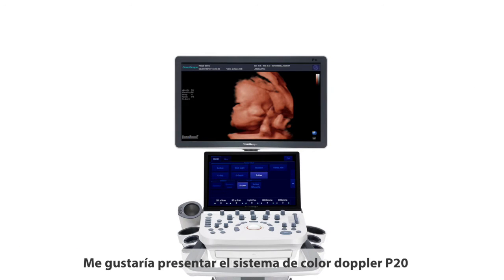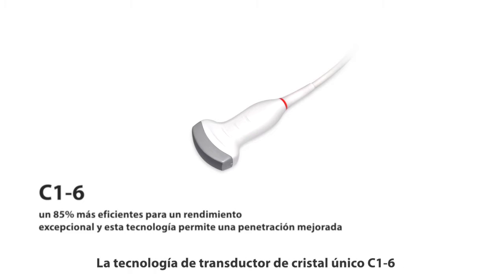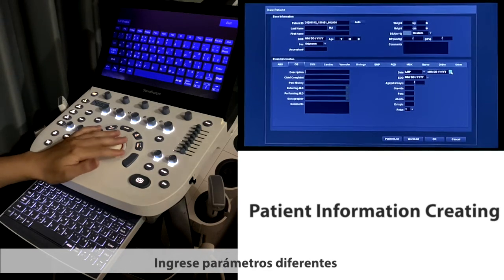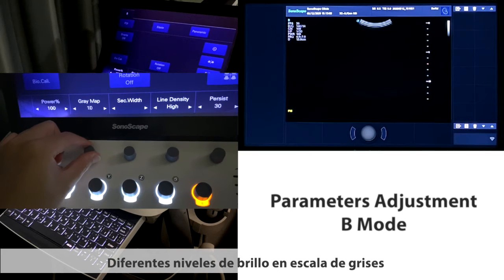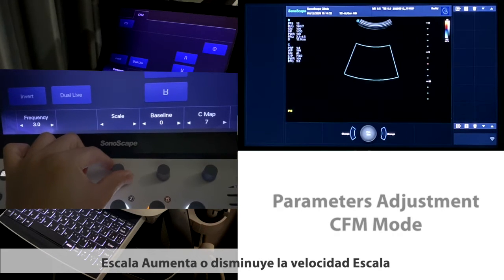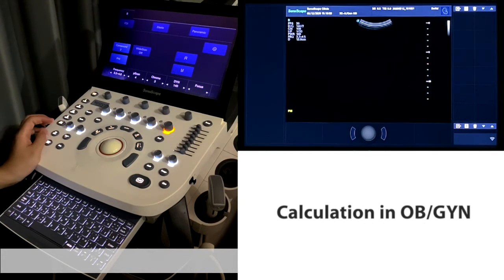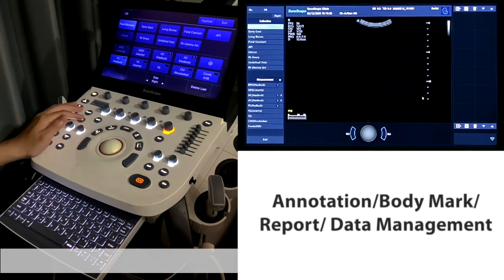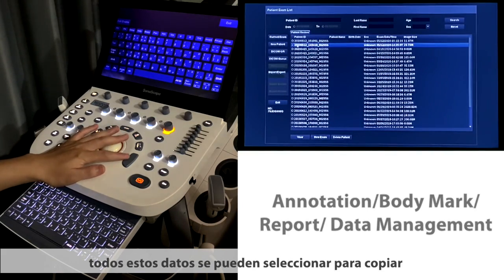Ecografo Sonoscape P20 - Operación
Video con descripción de operación de ecografo Sonoscape modelo P20